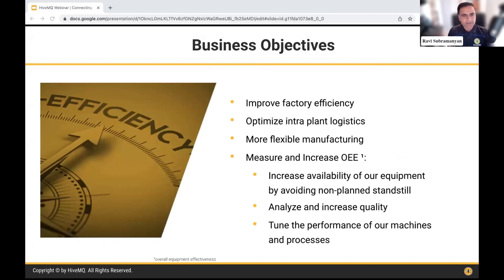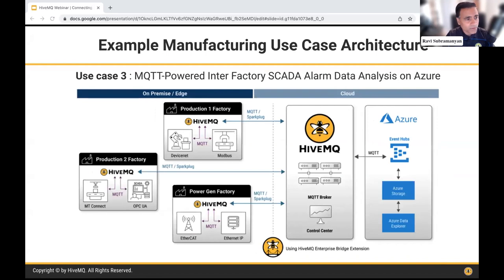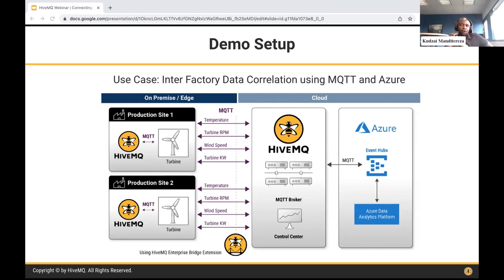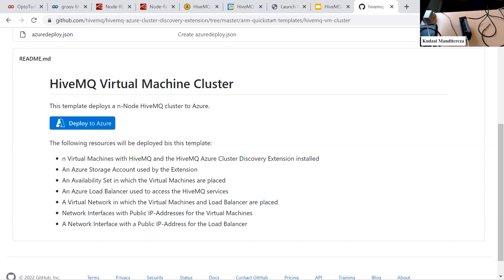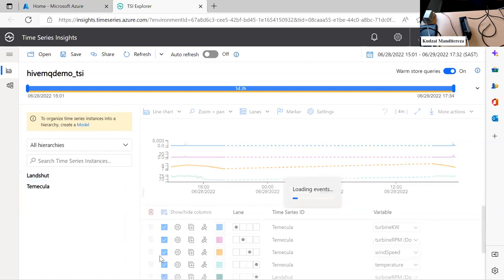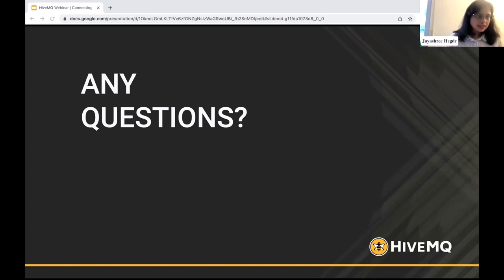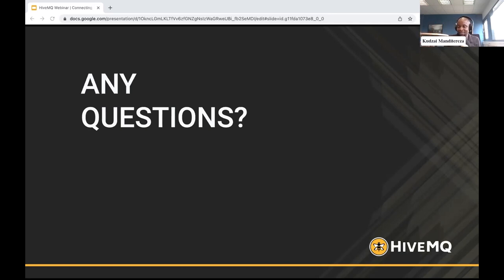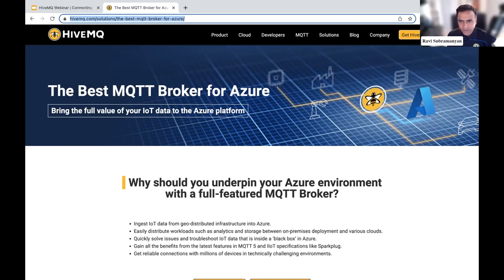Connecting Factories Seamlessly with Azure and MQTT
About this webinar: Defining an architecture to allow factories to be connected to the cloud is often dependent on the use case and the potential deployment environment.

In this webinar, we define 5 different use cases that require specific architectures for connecting factories. We then map each of these use cases into reference architectures using HiveMQ running on Azure and utilize the Azure enterprise services for data storage and analytics.

Watch Ravi Subramanyan and Kudzai Manditereza as they present each of these reference architectures and discuss the use case for each. Also, watch a live demo by Kudzai where he shows inter-factory data correlation using MQTT and Azure.